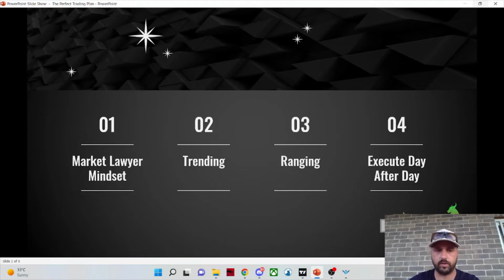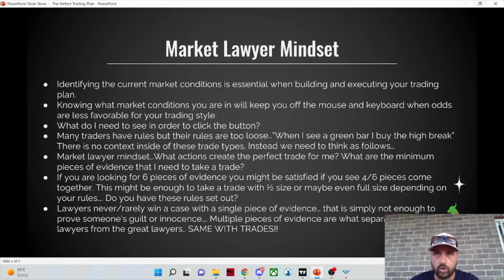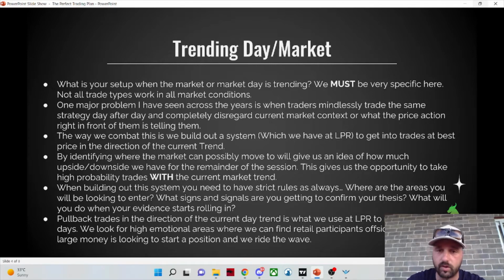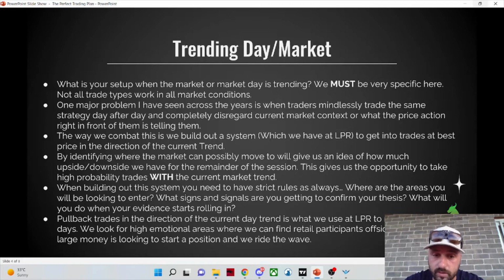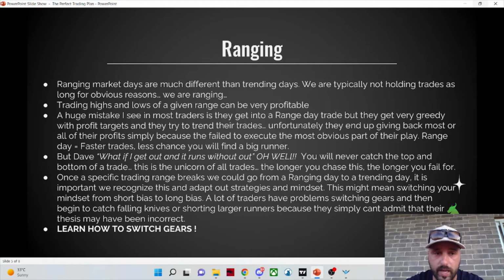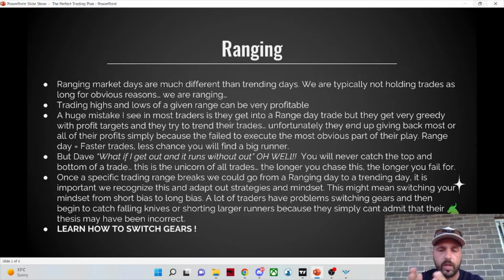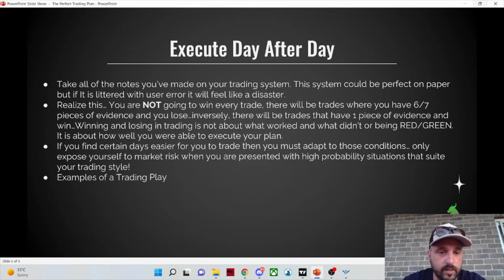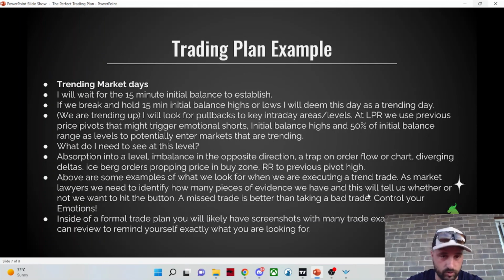The Perfect Trading Plan